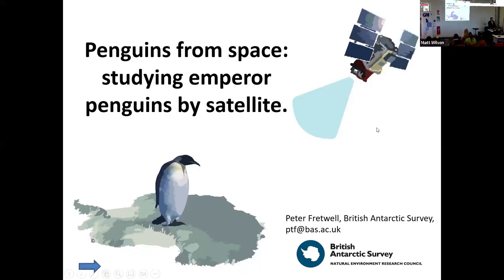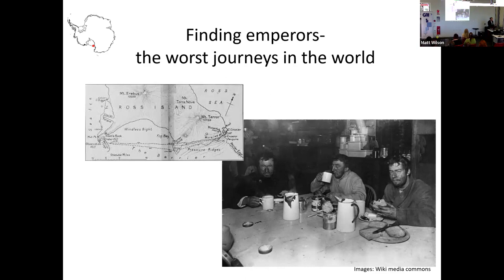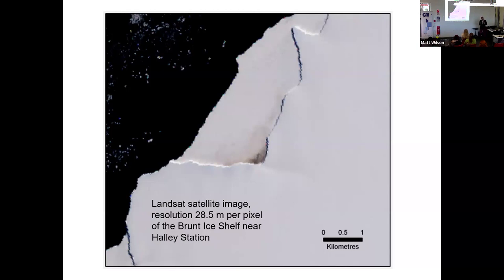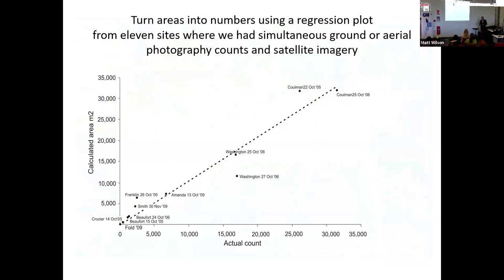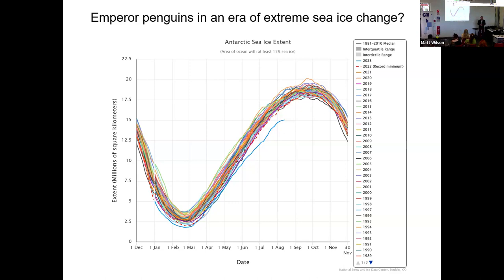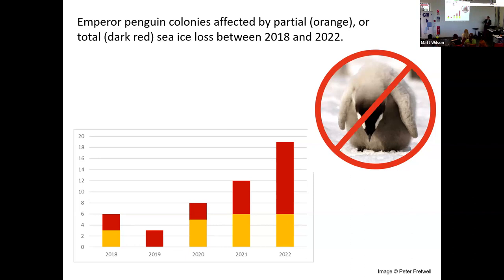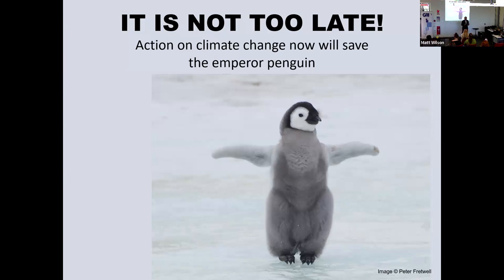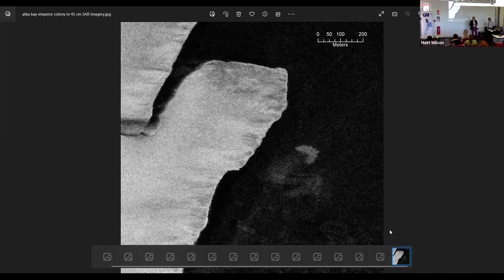Penguins from space: Using satellite imagery to monitor Emperor penguins in a warming Antartica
Peter Fretwell: British Antarctic Survey

In Antarctica emperor penguins are the species most at risk from climate change. Up until a decade ago our understanding of the species was hindered by the logistical challenges of studying a species which lives in one of the harshest places on earth. But since then advances in our use of satellite imagery has enabled us to find, count and monitor the birds, transforming it from one of the least studied species in Antarctica to one of the best. Along that journey we have discovered that there are twice as many colonies as we thought, the population is over double the original estimate, we have found new breeding behaviour and helped model future population trajectories.
Over the last seven years Antarctic Sea has started to diminish rapidly, both in extent and timing. Last year saw the lowest sea ice extent on record with the ice at many colonies breaking up before emperor chicks had fledged. This has led to regional breeding failures in 2022 and, with Antarctic Sea ice this year recording record winter minima, new methods of satellite monitoring and international collaboration need to be employed to understand the impact of climate change on this icon of Antarctica.